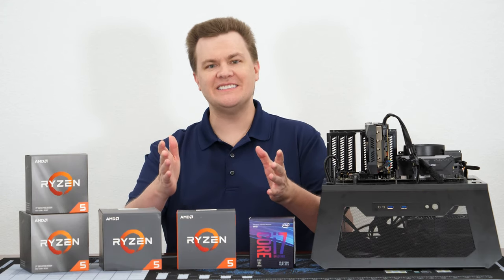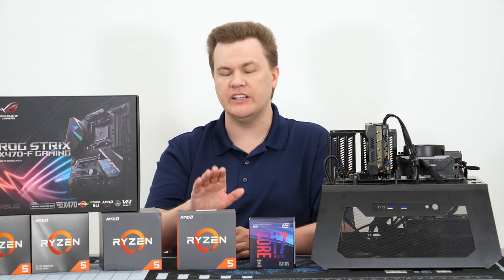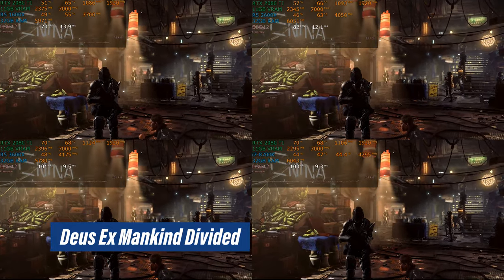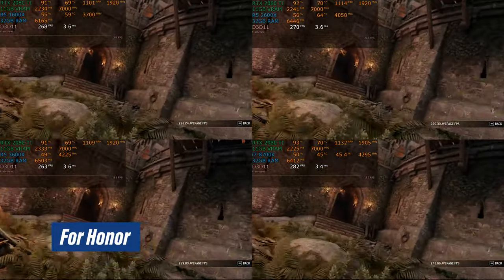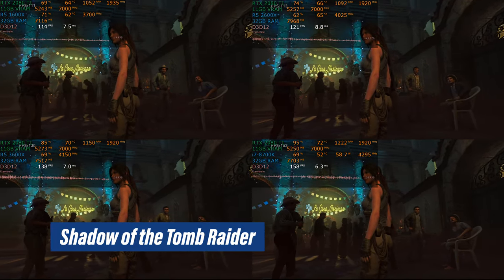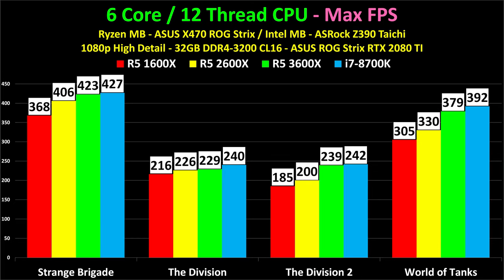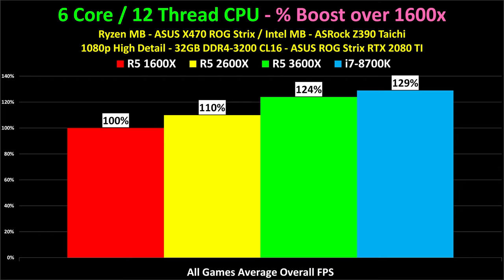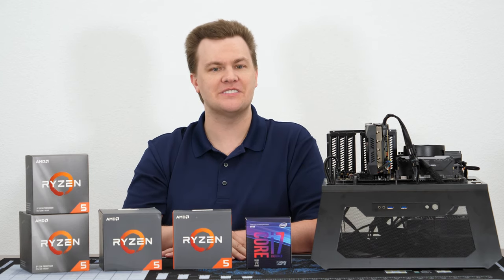Which Ryzen 5 Should You Buy? — 1600x / 2600x / 3600x — 30 Benchmarks & Value Comparison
Which Ryzen 5 CPU Should You Buy?
Thinking of Upgrading from 1st Gen Ryzen to 3rd Gen Ryzen?
Planning an Upgrade from something older to Ryzen?
Confused on what to buy?  You've come to the right video...

— AMD 6 Core 12 Thread CPUs —

Ryzen 5 1600 - @Amazon
Ryzen 5 1600X - @Amazon

Ryzen 5 2600 - @Amazon
Ryzen 5 2600X - @Amazon

Ryzen 5 3600 - @Amazon
Ryzen 5 3600X - @Amazon

— Suggested Ryzen 5 Motherboards —

Gigabyte B450M AORUS Micro-ATX - @Amazon
Gigabyte B450 AORUS Pro WiFi - @Amazon
MSI B450 Tomahawk - @Amazon
MSI B450 Bazooka V2 - @Amazon
ASRock B450M Steel Legend - @Amazon
ASUS B450 Prime-A - @Amazon

— Intel 6 Core / 12 Thread CPUs —

— Best Deal on Prior Generation Video Cards —

RX 570 - @Amazon
RX 580 - @Amazon

— New Video Cards —

AMD RX 5700 - @Amazon
AMD RX 5700 XT - @Amazon

RTX 2060 - @Amazon
RTX 2060 Super - @Amazon

RTX 2080 TI - @Amazon